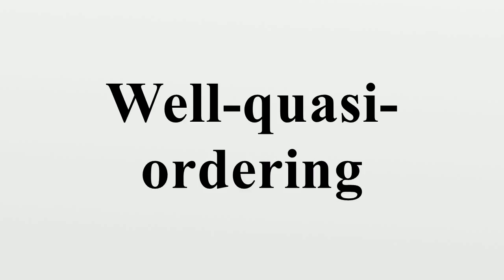Well-quasi-ordering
In mathematics, specifically order theory, a well-quasi-ordering or wqo is a quasi-ordering such that any infinite sequence of elements , , , … from contains an increasing pair with .